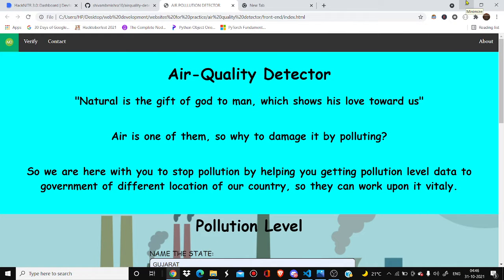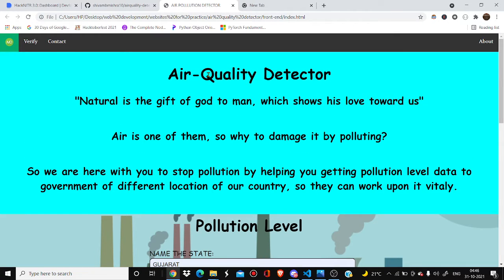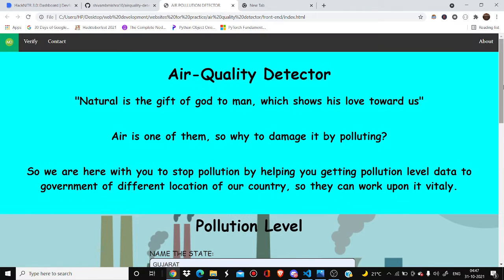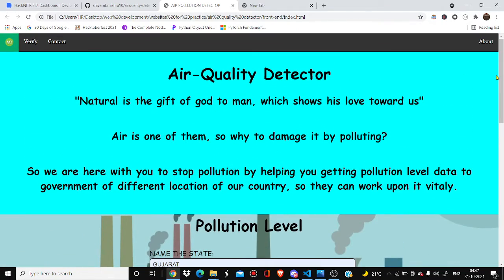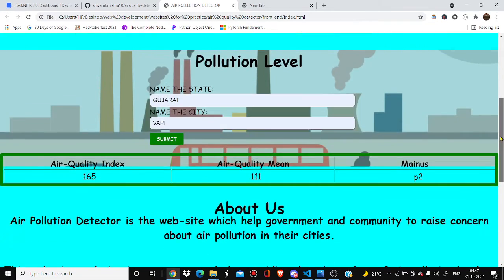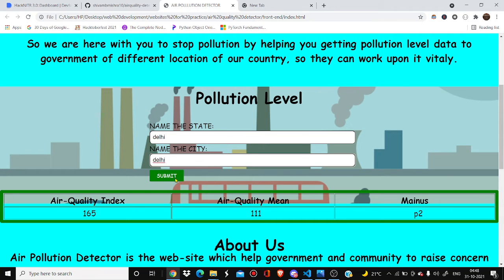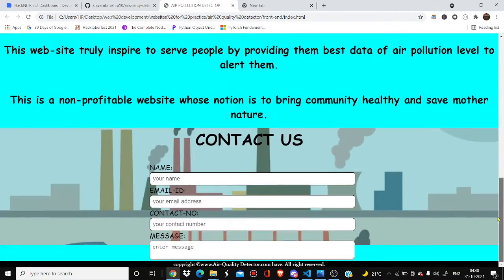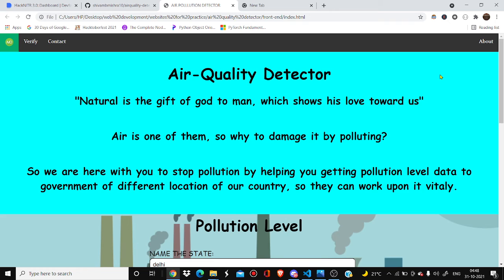airquaility-detector app||My first hackathon project